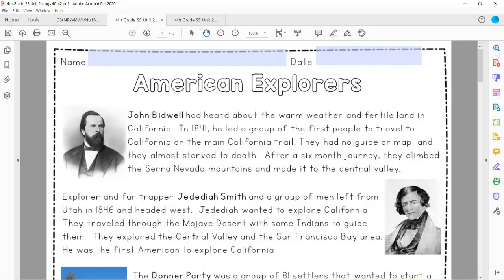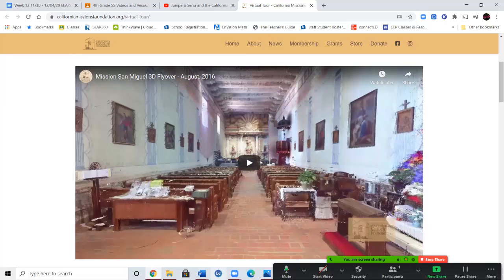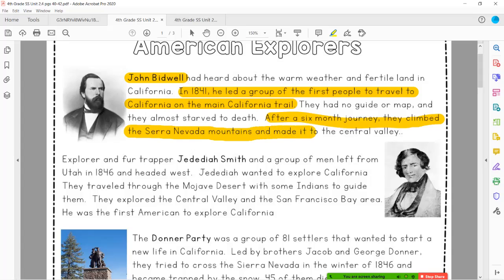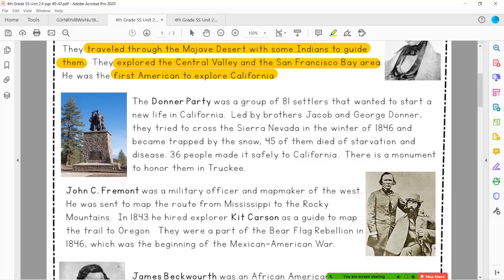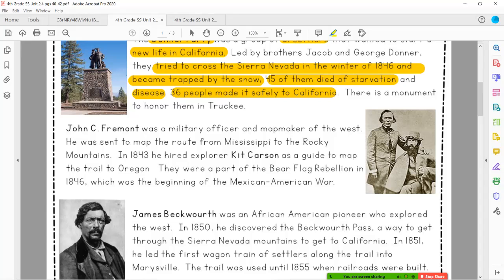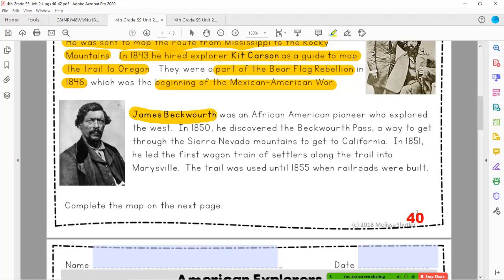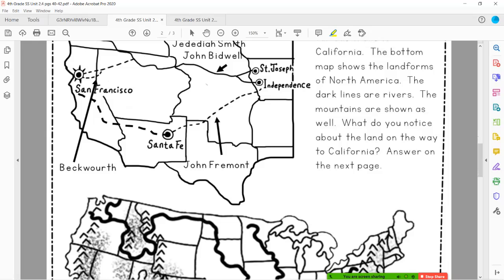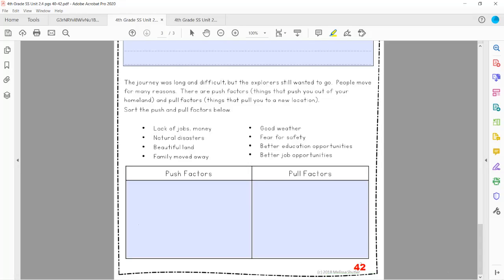4th Grade SS Pg. 40-42 American Explorers